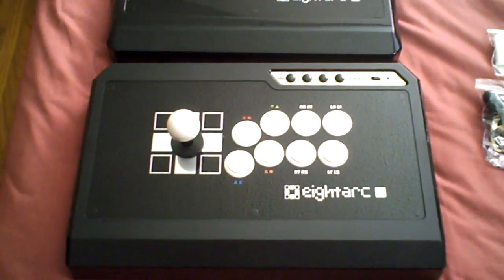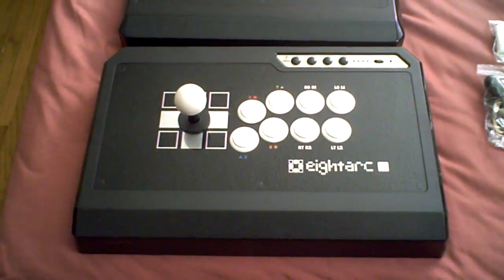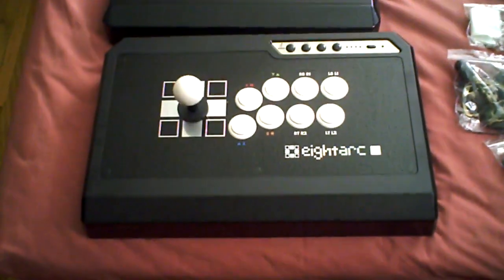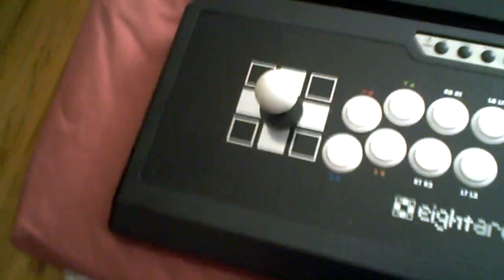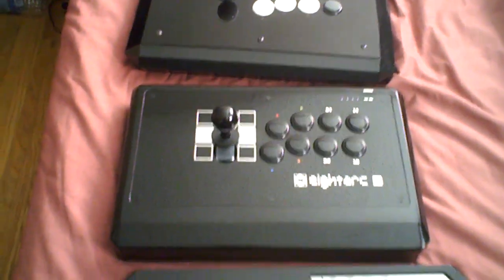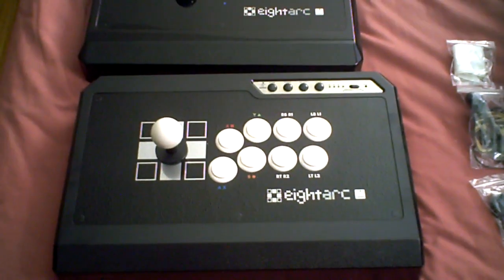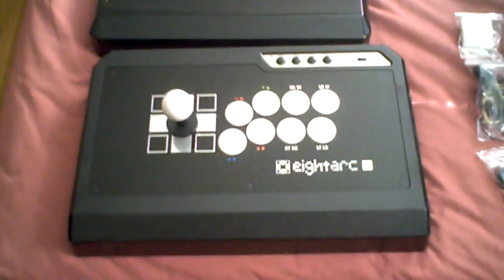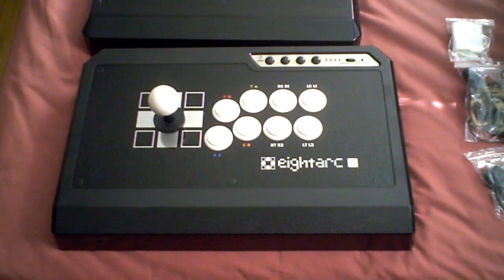ATP Review of the EightArc Fusion Arcade Stick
My review of the EightArc Fusion arcade stick. If you would like me to review any other arcade sticks or you have suggestions for types of Youtube content you would like to see, please feel free to send me a message and don't forget to subscribe.